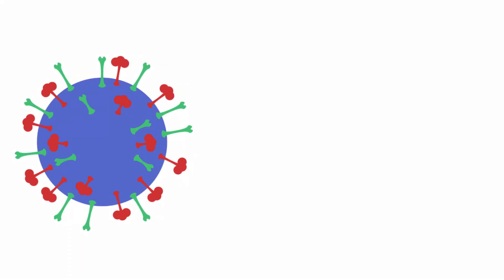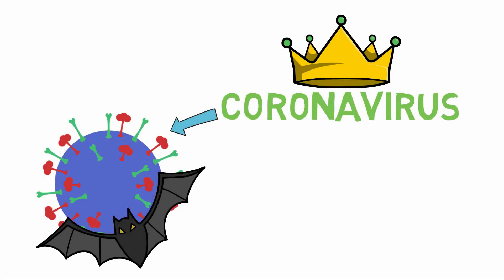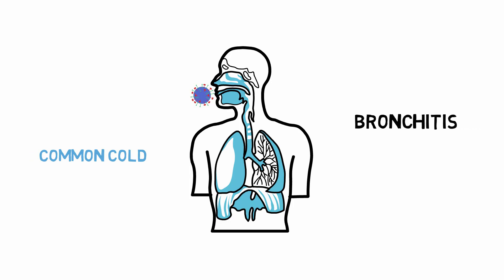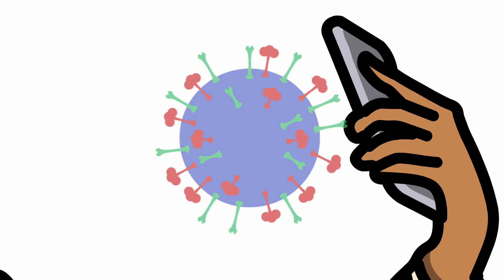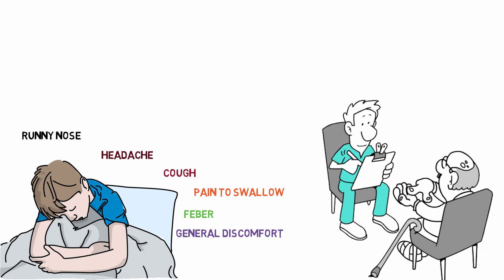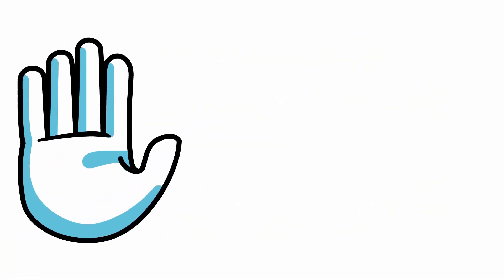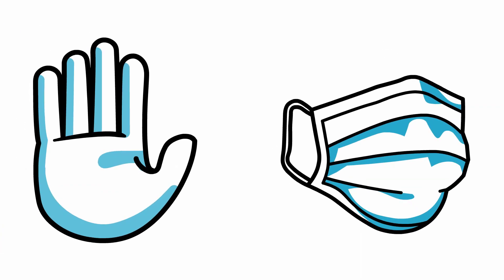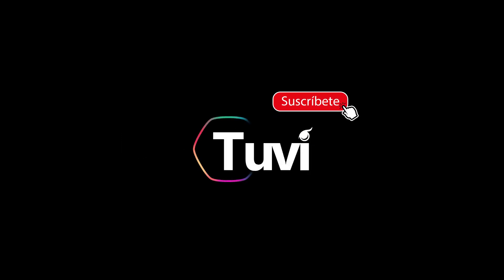What is the Coronavirus - symptoms - Causes - Treatment and Mortality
What is the coronavirus in humans, what are the symptoms of coronavirus, how is the coronavirus transmitted. What is the virus of china. Wuhan Market and bat soup virus all explained in this video.

Is the coronavirus dangerous? Can you die from coronavirus? find out everything about the chinese virus here.